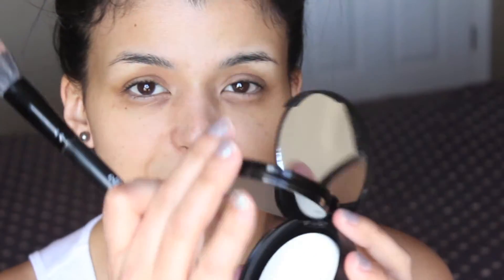ELF HD Mattifying Cream Foundation| First Impression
Hey guys ! Love, Love ,Love this drugstore foundation I think is very full coverage and has been the most comfortable foundation I ve tried lately. I think is amazing whenever you are having an allergy kind of day because is easy to touch up with and easy  and small enough to keep in your purse. Anyways .. it might not be as long lasting as my Mac Prolongwear but I find myself reaching for it very often.